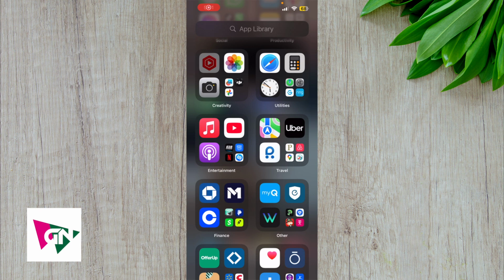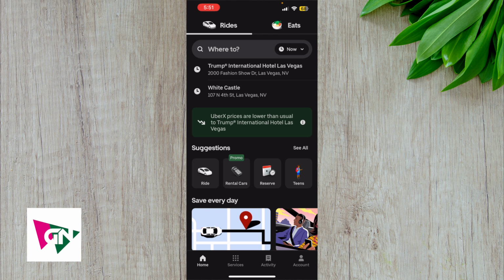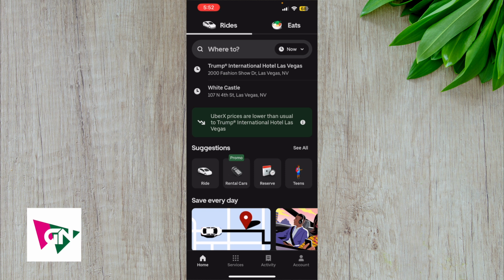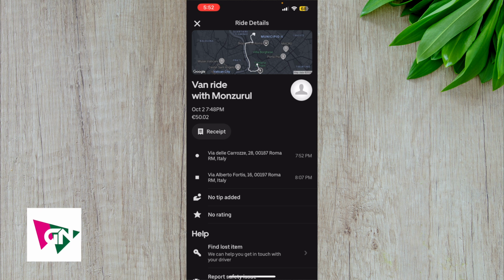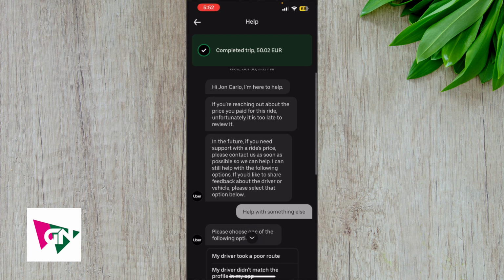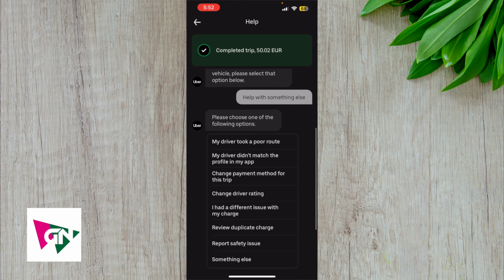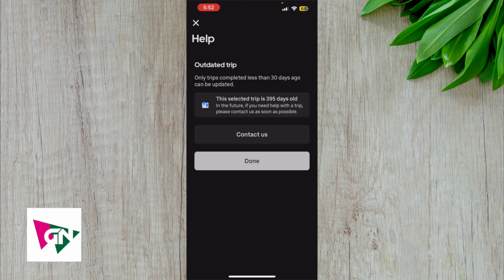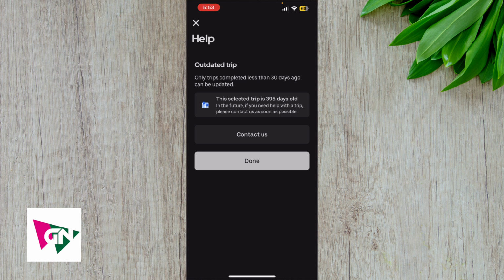How to Change Payment Method for Uber Ride (SIMPLE & Easy Guide!)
Easily update your payment method for Uber rides with this step-by-step guide. Learn how to add a new credit card, switch payment options, or manage multiple payment methods directly in the Uber app. Perfect for frequent riders and beginners, this quick tutorial ensures your payment settings are always accurate and ready for your next trip.